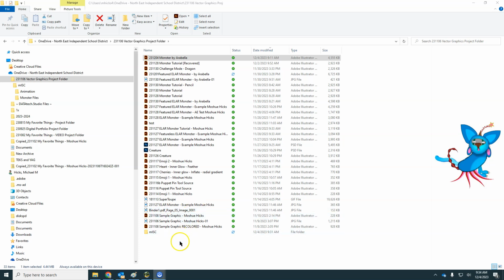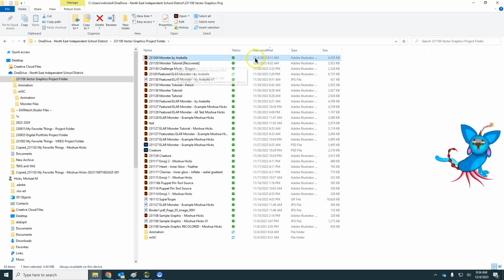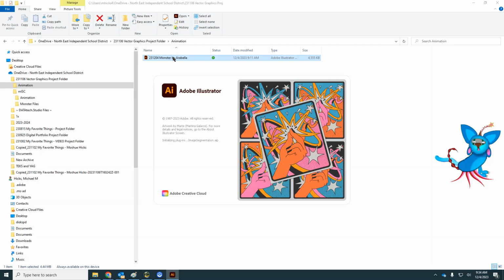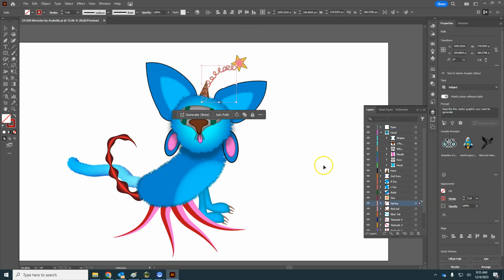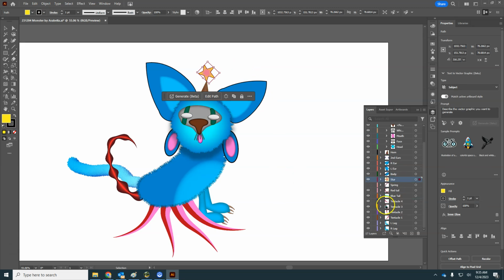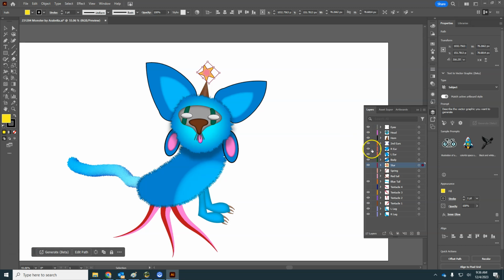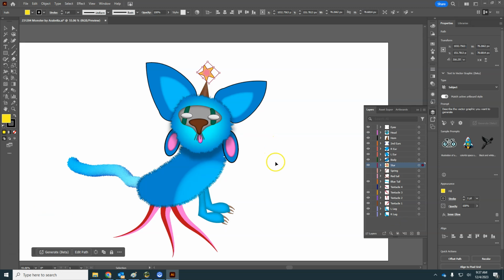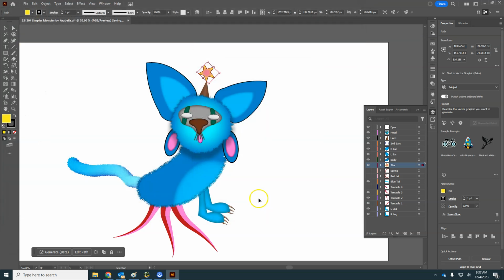231204 Simpler Monster File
This example Monster from Arabella has a lot of different parts - you don't have to use everything you've drawn, but just hide layers instead of deleting them so you still have them if you want them.